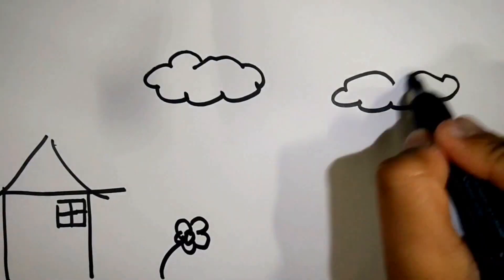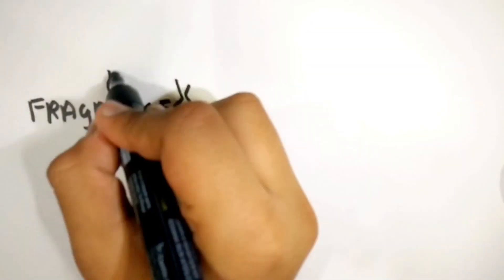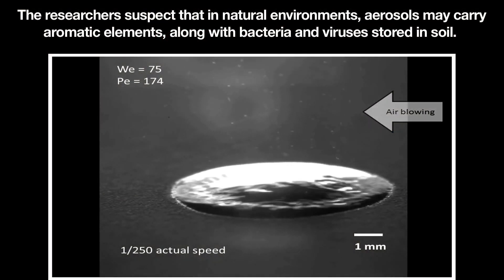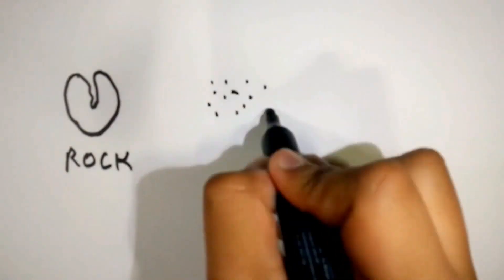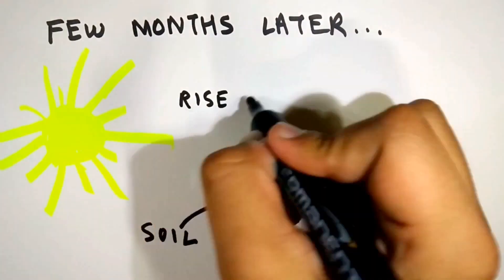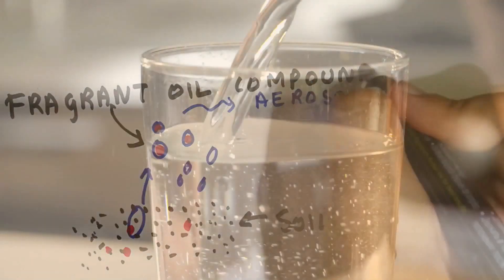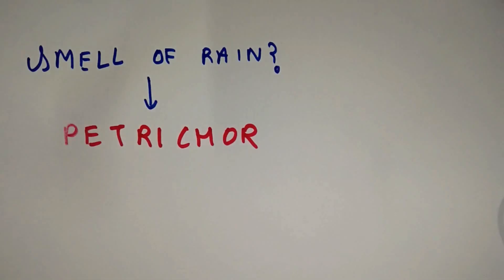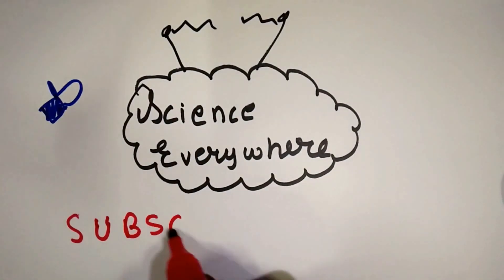The smell of rain? | Petrichor explained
What is the smell that comes after a shower of rain? Ever wondered how the smell occurs and what is the chemistry behind it?
Everything about that explained in this video. Check it out.